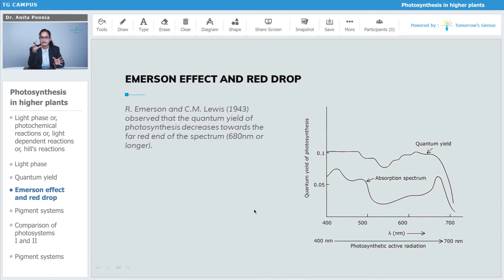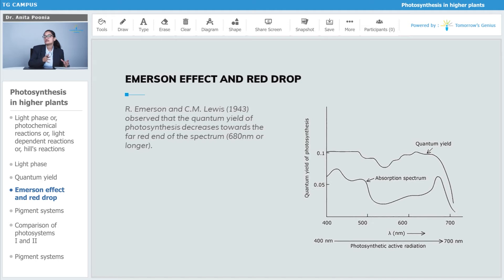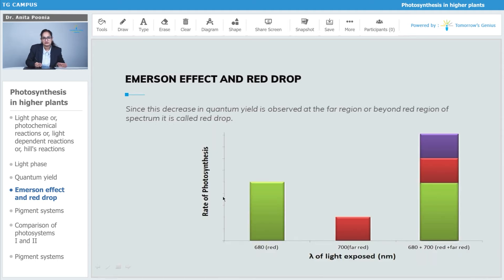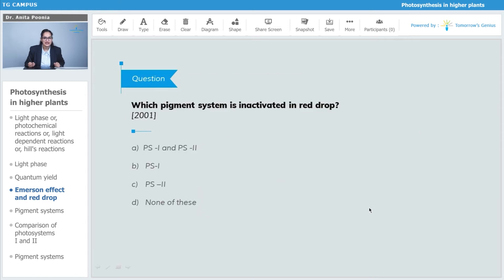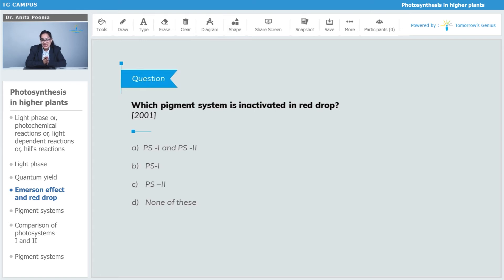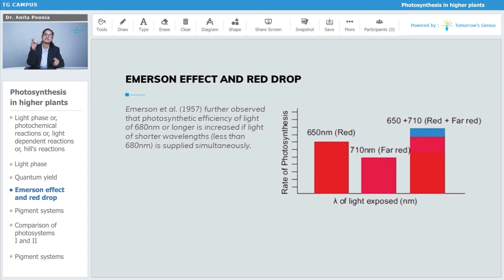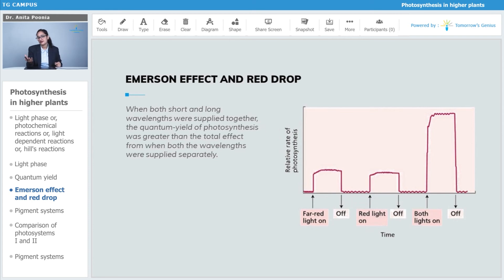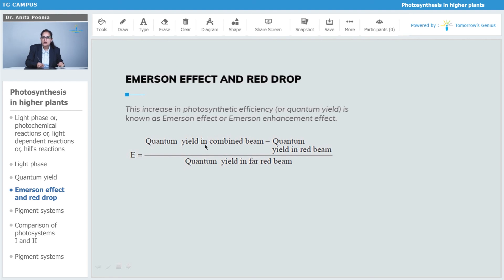Emerson effect and red drop | Photosynthesis in Higher Plants | NEET | Biology - TG Campus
In this video, you will learn in detail about R. Emerson and C.M. Lewis’ observation of quantum yield of photosynthesis decreases towards the far-red end of the spectrum. Learn more about PhotosynthesisInHigherPlants with Tomorrow’s Genius. Let's make learning fun & create Tomorrow's Geniuses today with the best Faculties.